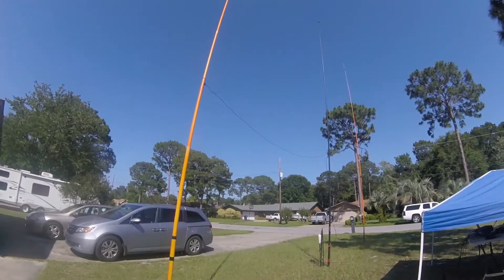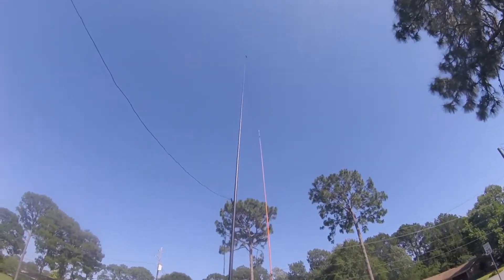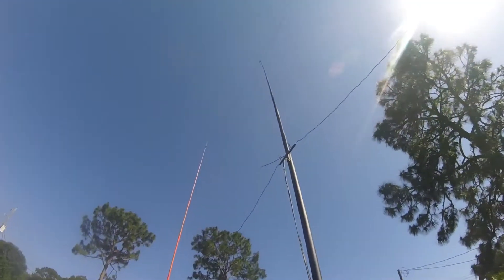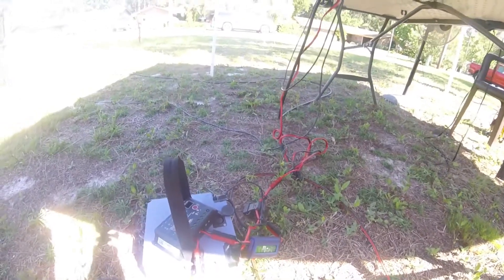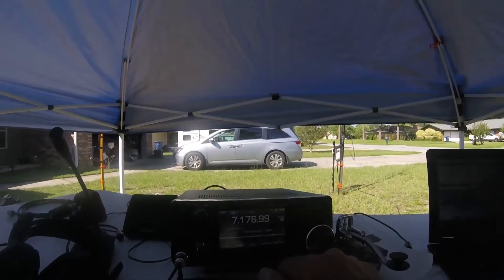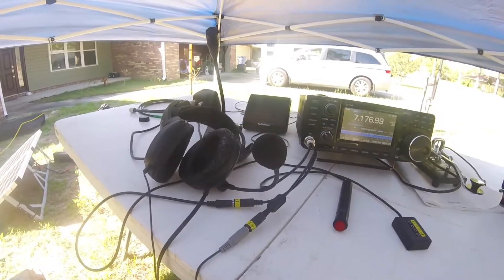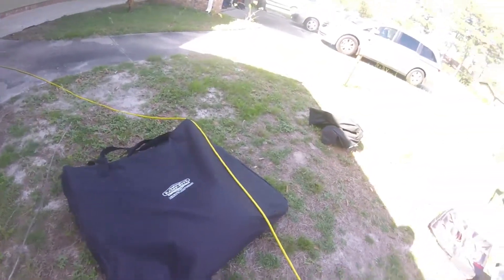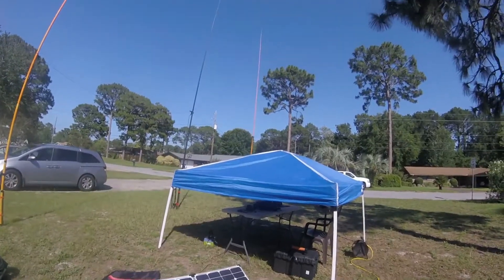N4KGL 2017 Field Day Mock Up in Front Yard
I guess it can't hurt to try things out before packing up for Field Day. This year I am headed to a campsite at Falling Waters State Park in Florida. I will use callsign N4Y. Find out about the Field Day in your area.